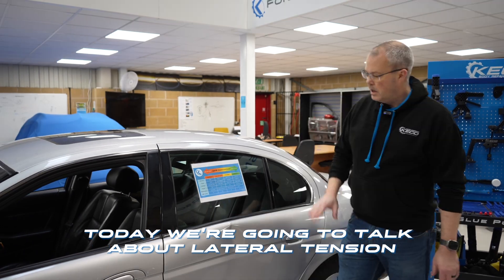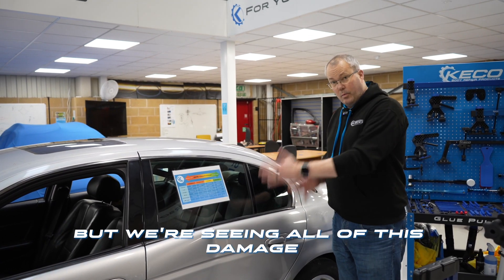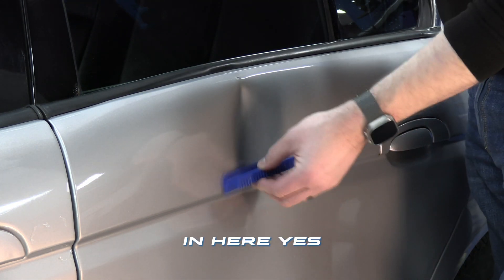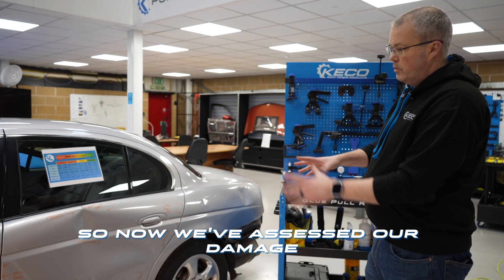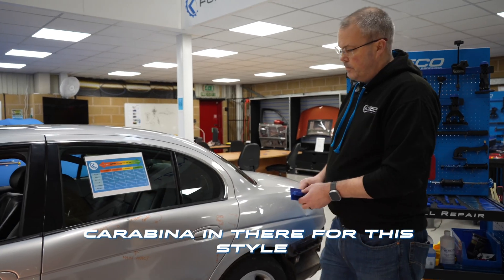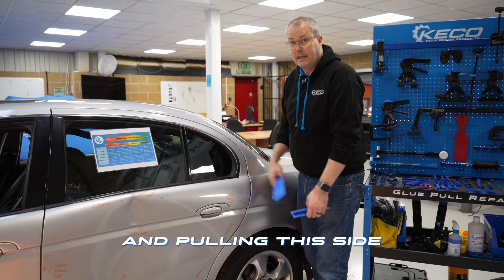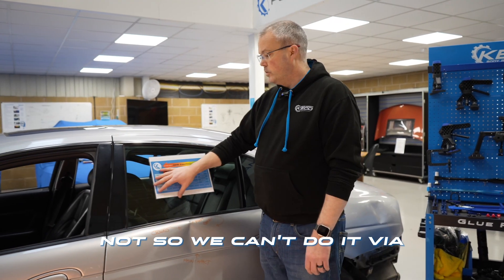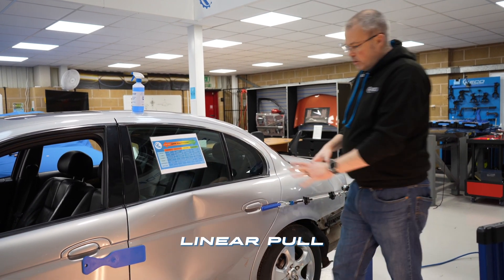Lateral Tension Explained: Keco Pull Tower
We explain how lateral tension works whilst utilising a Keco Pull Tower.